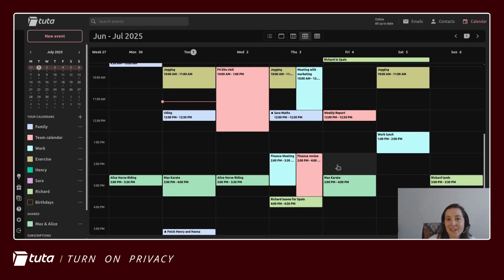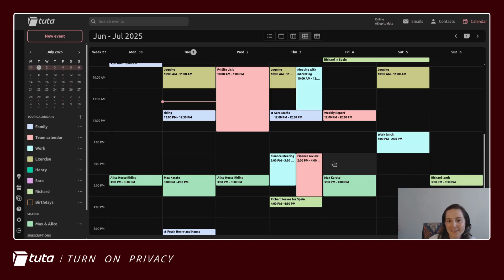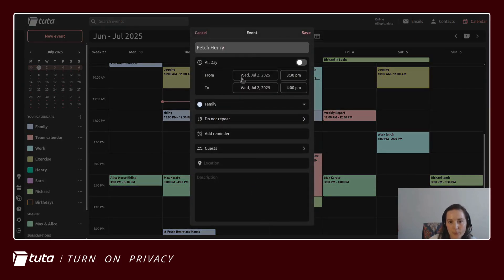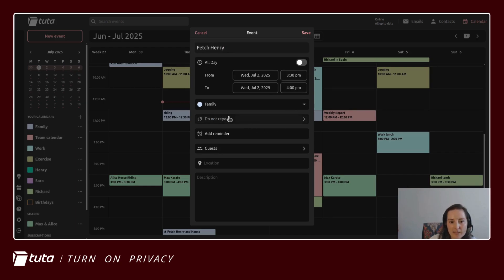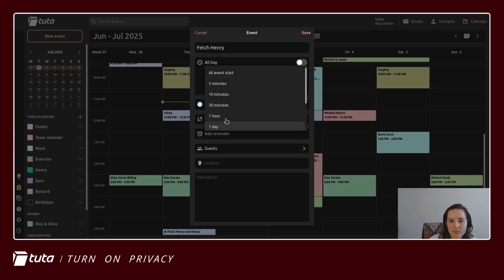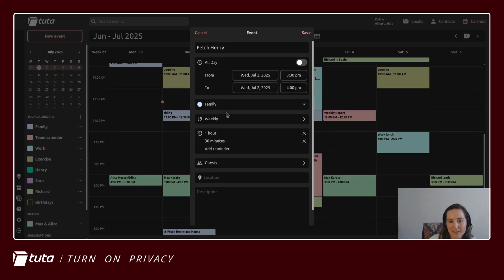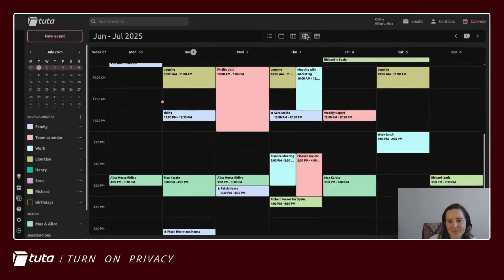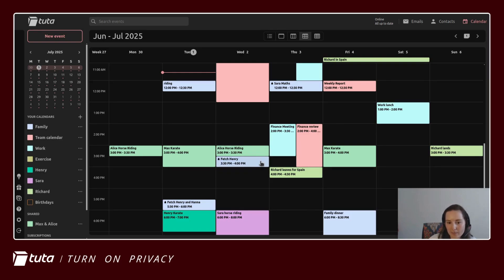Tuta Calendar: How to add default reminders to events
Adding default reminders to individual or reoccurring events in the Tuta Calendar is quick and easy. 🔒 ❤️

In this how to, we show just how simple it is to add reminders to events in Tuta’s encrypted calendar in the desktop app, and you can also add reminders from any of our mobile apps, too.

New here?

Tuta Calendar is the only zero-knowledge calendar with quantum-safe encryption, making sure all your events are protected from snooping and prying eyes.

Whether you schedule events, receive event invitations or share your calendar with others, all steps in the Tuta Calendar are automatically encrypted end-to-end. Finally, your data belongs to you, no one else can access it!

Tuta Mail and Tuta Calendar are private and encrypted by default and completely Free to use.